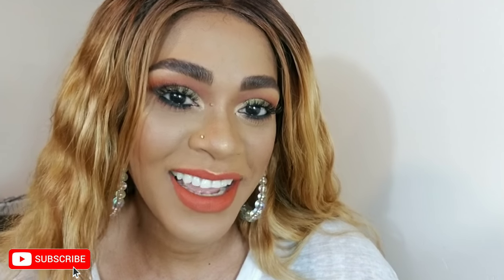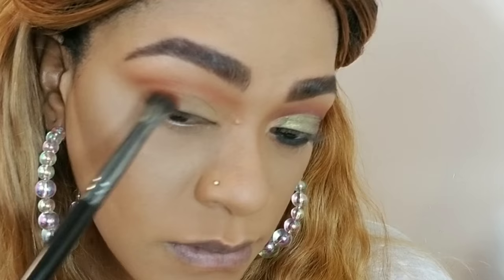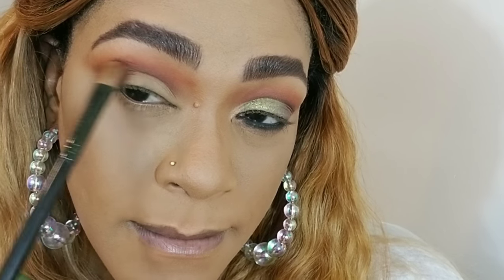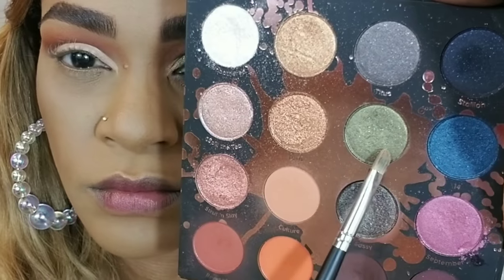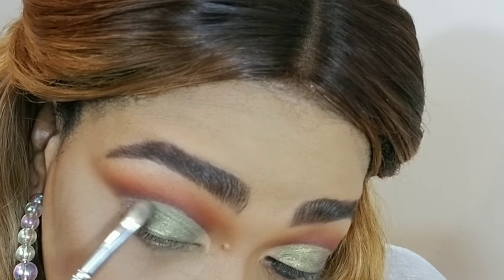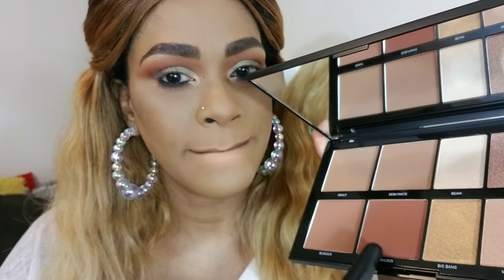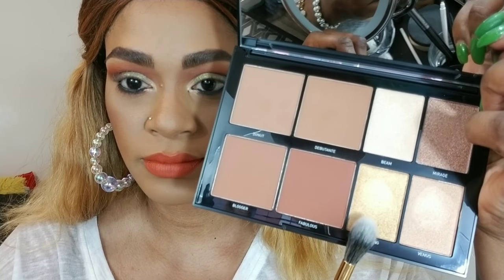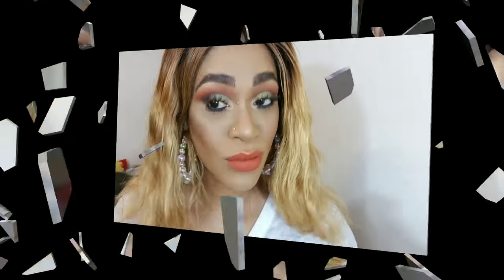GREEN CUT CREASE|FALL GLAM(2018)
Hi my loves,I bring to you this in depth green cut crease,more details on shadow placement and brushes and their uses all while keeping it very fall friendly.(my fav season) If you love what am doing here

PRODUCTS
wet n wild face primer
benefit porefessional
mac strobe cream
too faced born this way foundation butter pecan
too face concealer honey
sacha buttercup powder
morphe highlght and contour palette 8h
elf blush quad
colourpop ans shayla perception palette
kiss lashes
morphe jet liner
rimmel mascara
morphe 25b palette for brows
morphe lip liner in bite
morphe liquid lips in spicy